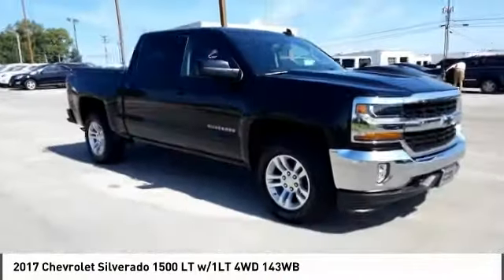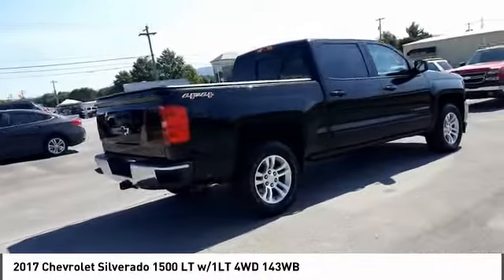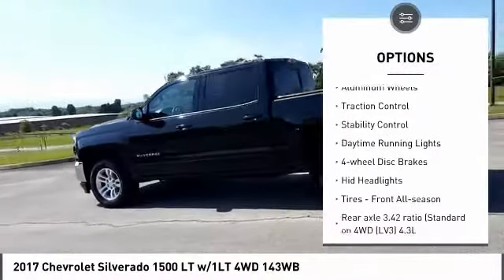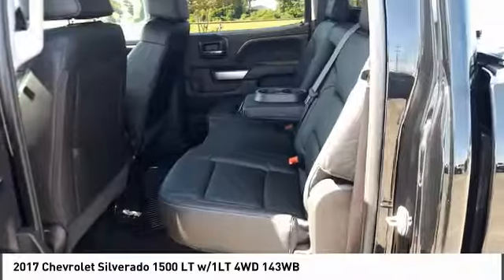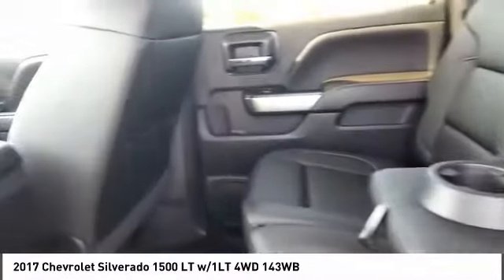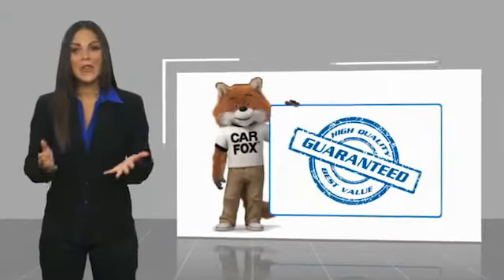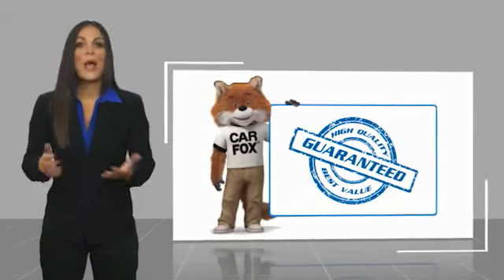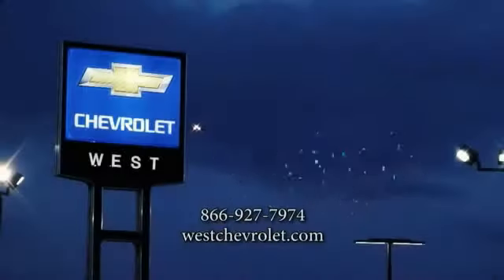2017 Chevrolet Silverado 1500 Alcoa TN 417184